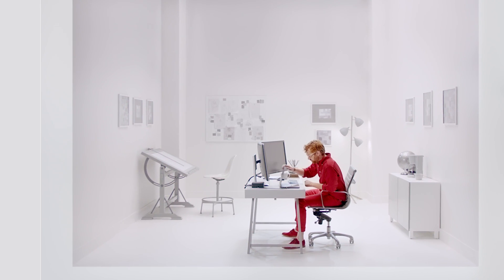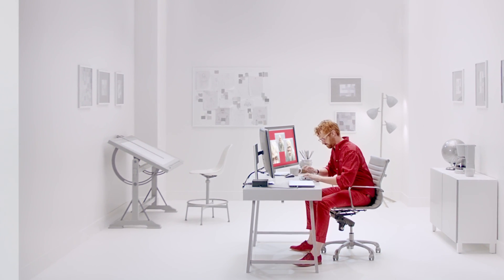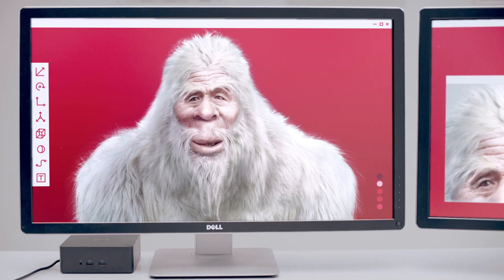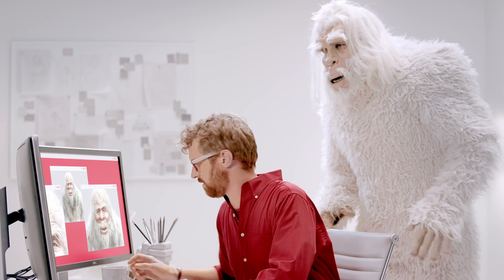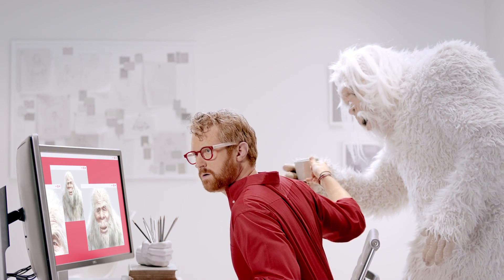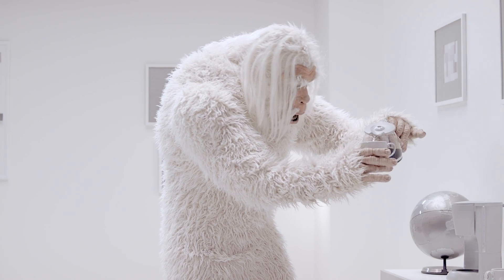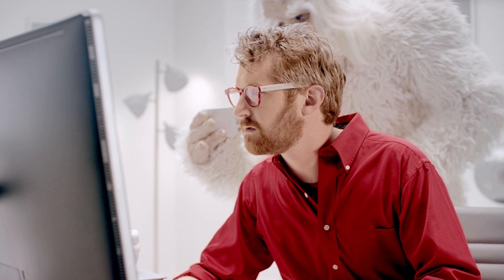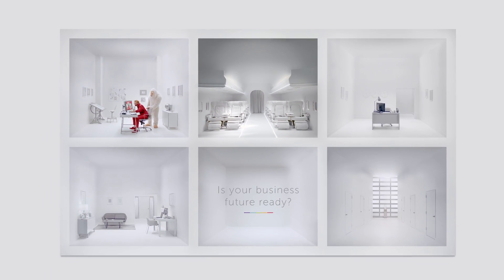Dell Latitude - Henry